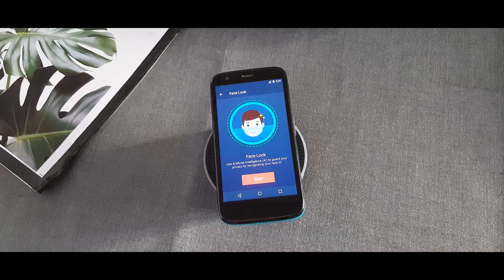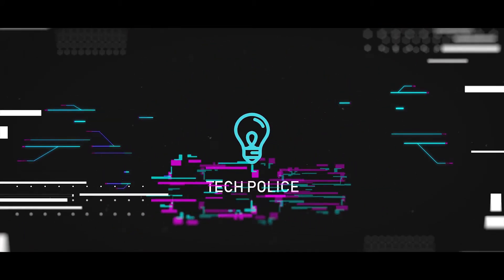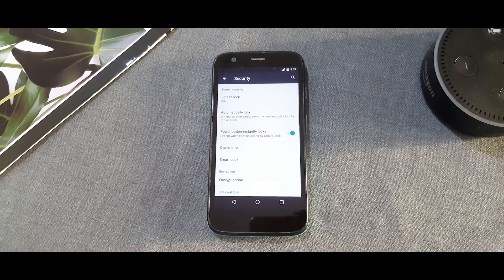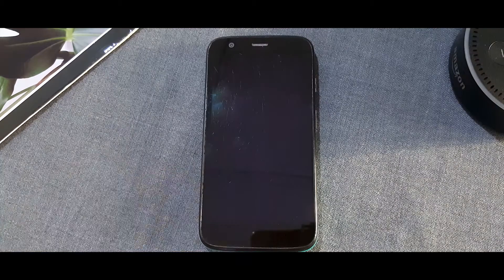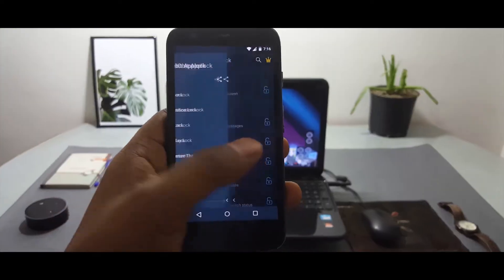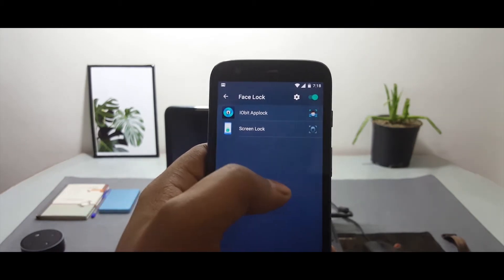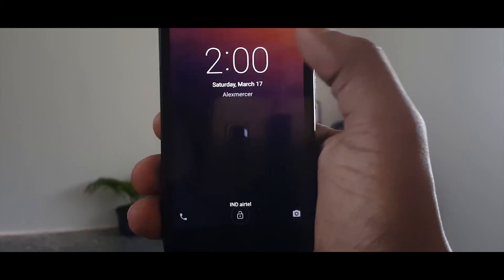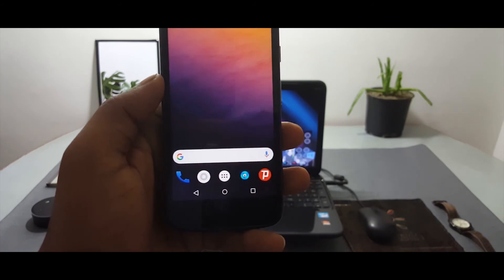Face Unlock In Xiaomi-Redmi Or Any Android Device!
Ever since the launch of FACE ID in the iPhone X Everyone is super fascinated about the face unlock feature.while Face Unlock was a part of Android for a long time, but in the midst of Samsung’s recent releases and Apple’s iPhone X, it’s making a return to a handful of devices.while many of the times you must have wondered how you can have the face unlock feature in your android devices. So let's take a look at the two most easiest and secure ways to achieve that feature

1. Life Is by Cosimo Fogg (201)

2. Adventures by A Himitsu

3.Buddha